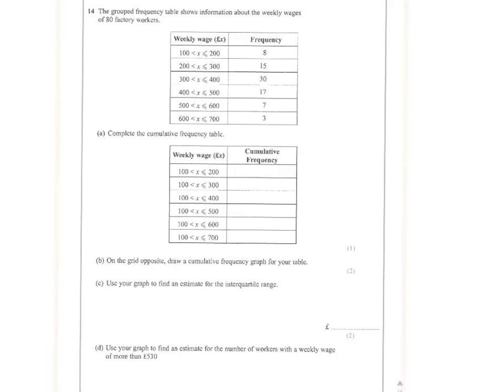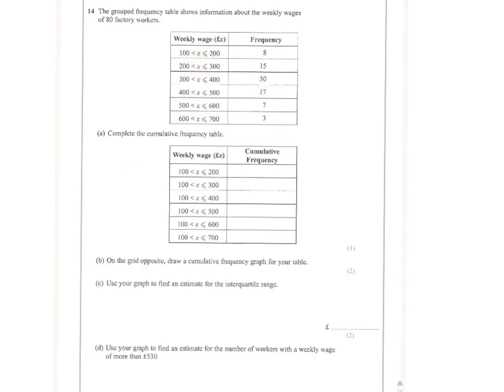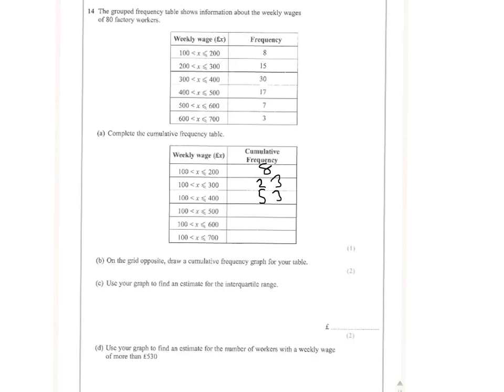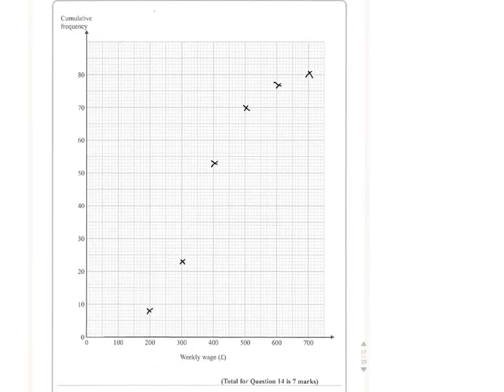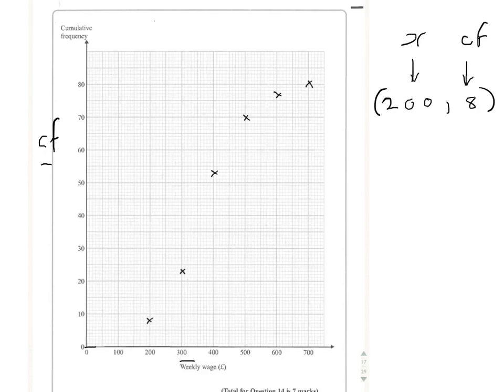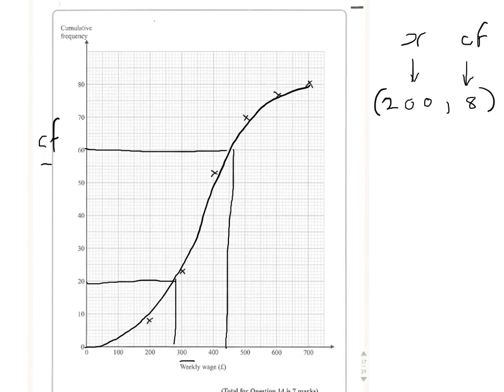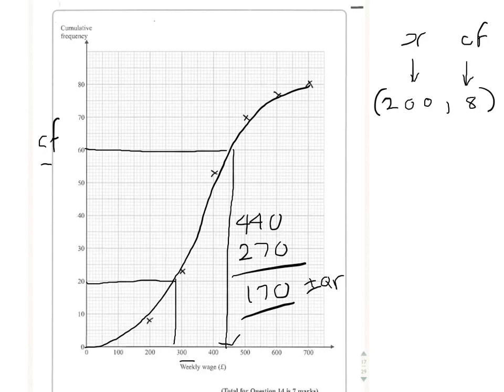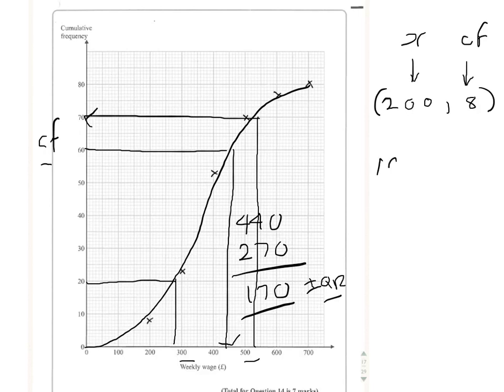q14 cumulative frequency